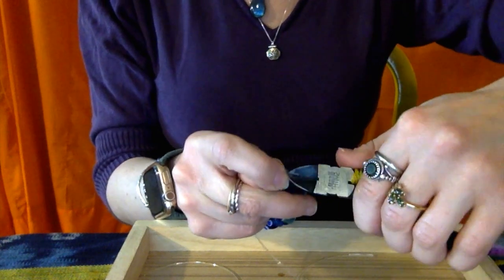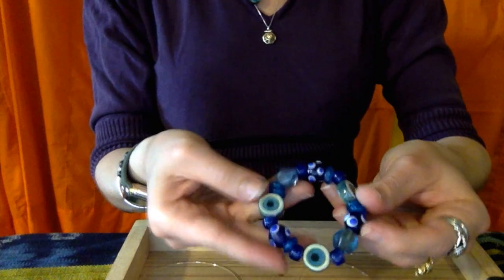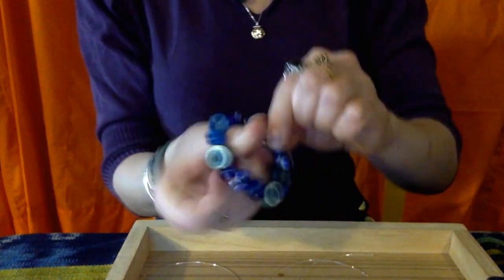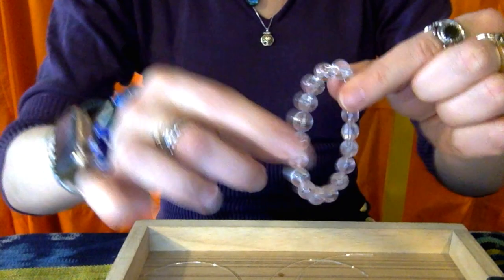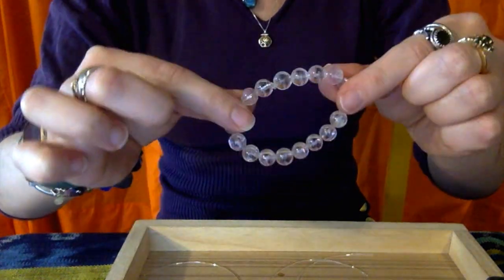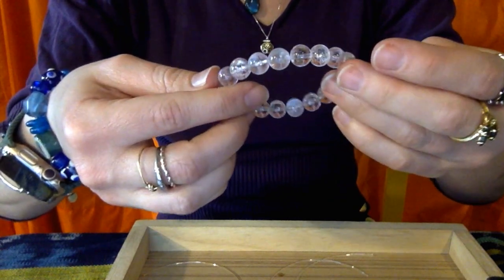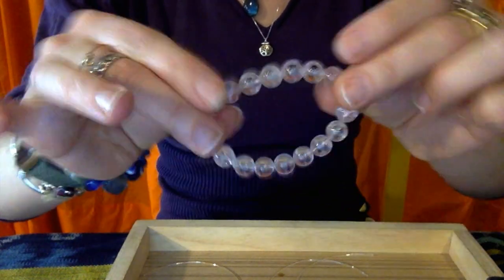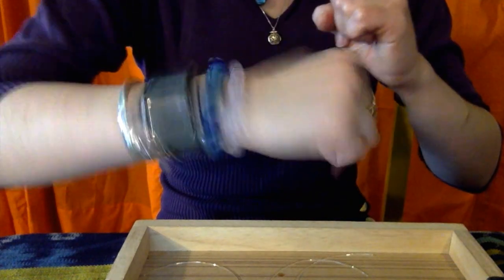BoP Tutorial: Let's Make Stretchy Bracelets!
One of the things our customers LOVE to have made for them are stretchy bracelets. But we would love to empower you to make them yourself should you desire to learn! They're such a fun, quick and easy way to use your beads that results in a fantastic single or stack of bracelets. Our tutorial will show you how easy they are to do, and how to ensure a good fit and secure closure. Easy enough for kids to do, except for the glue-ing step, which we recommend an adult helps with!

Skip to 1:46 to start the tutorial and 5:10 to hear just about the closure.

If you're local to NYC, feel free to stop by! Our address is:
16 E. 17th st.